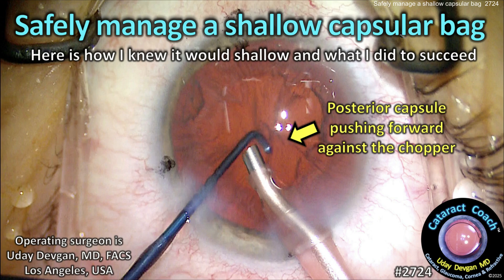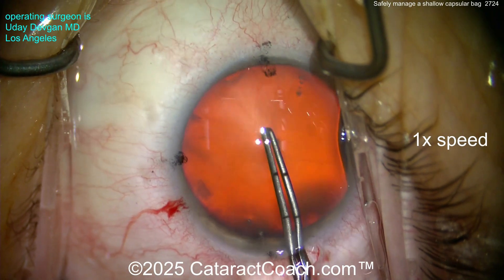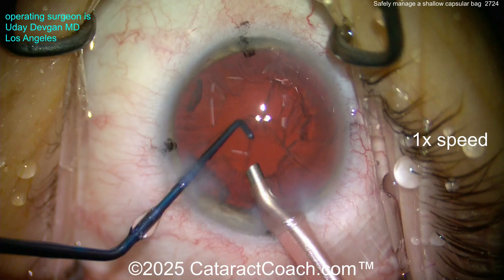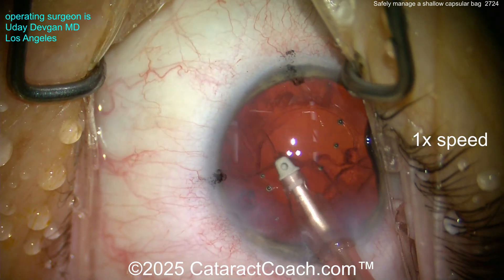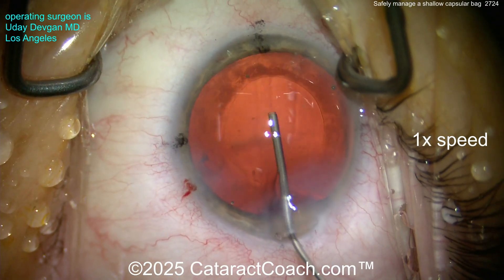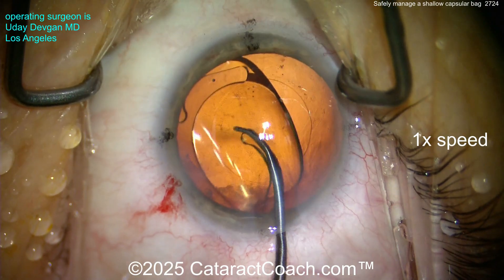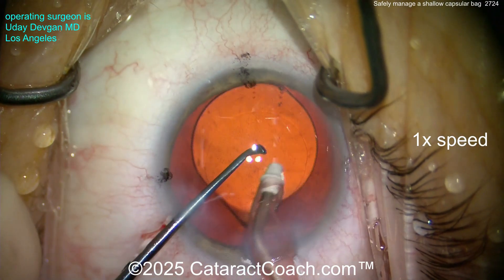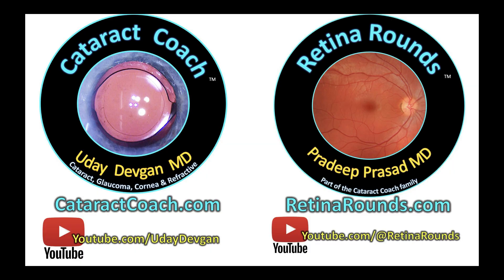CataractCoach™ 2724: safely manage a shallow capsular bag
Managing a shallow capsular bag during cataract surgery requires delicate technique and strategic planning to avoid complications such as zonular stress or posterior capsule rupture. The first priority is to maintain adequate anterior chamber depth during phaco by increasing the infusion pressure. In cases of compromised zonules or pseudoexfoliation, capsule stabilization devices such as capsular tension rings (CTR) may be necessary. During phacoemulsification, low flow and vacuum settings with controlled aspiration help minimize turbulence and posterior capsule mobility. The nucleus should be mobilized centrally and emulsified in the safe zone away from the posterior capsule. The chopper can be used the help protect the posterior capsule from coming in contact with the phaco probe tip. Intraocular lens (IOL) implantation should be performed slowly and under OVD protection. Throughout the case, constant attention to chamber stability and gentle handling are essential for safety.